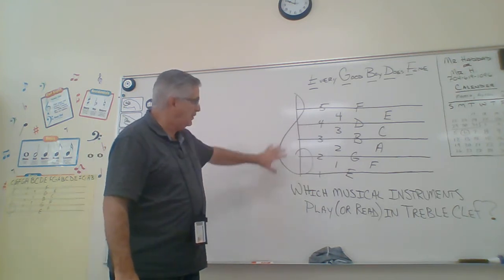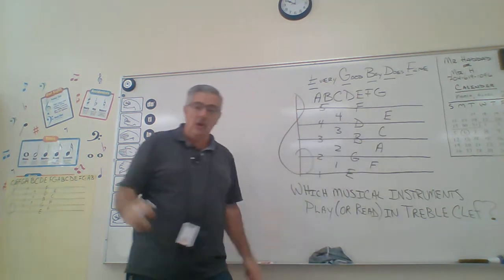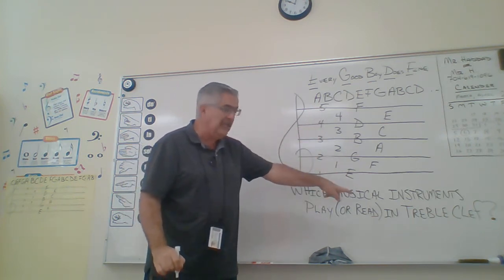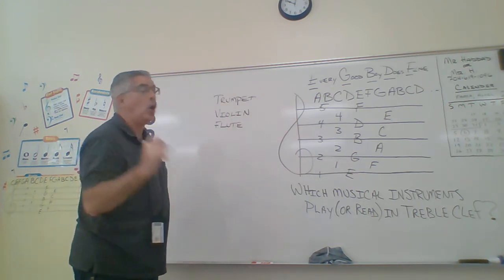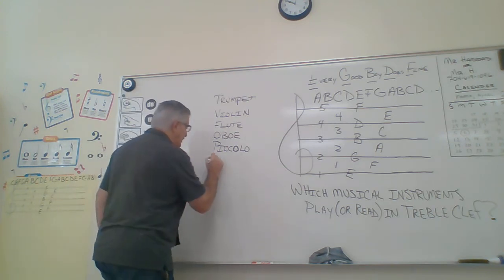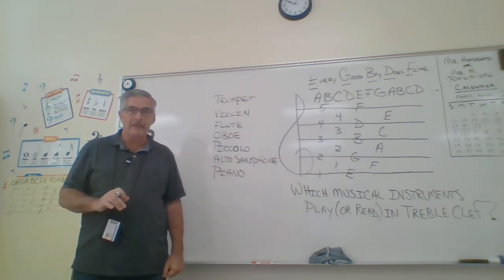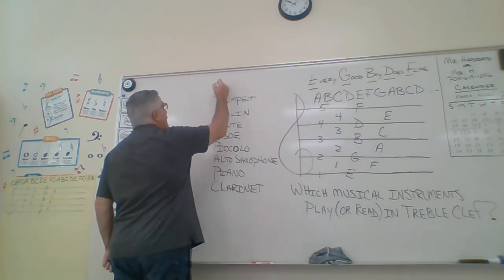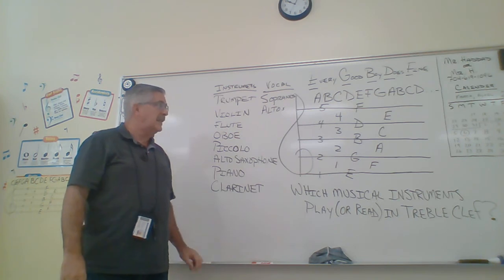3-5 Instruments that play in Treble Clef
Mr. Haddad's Music Class April 27  3 5